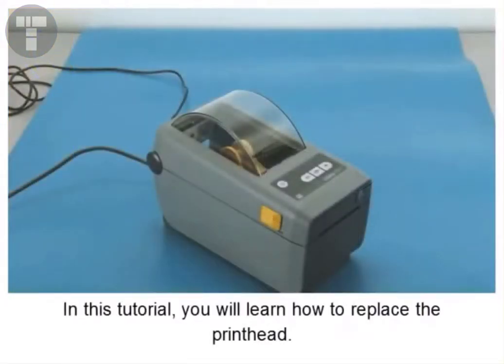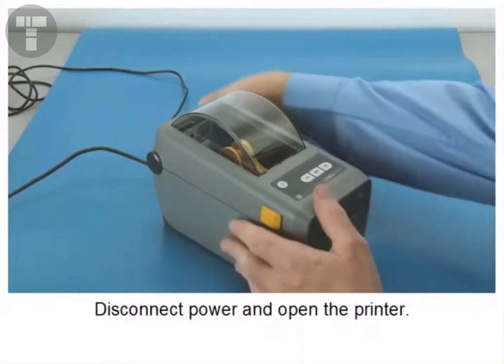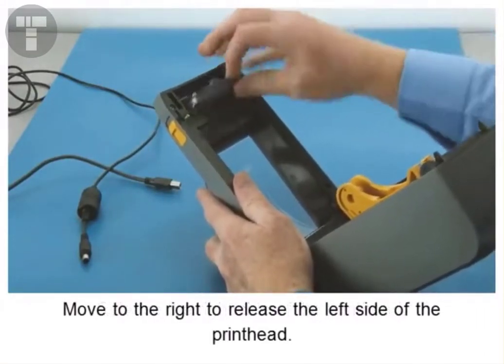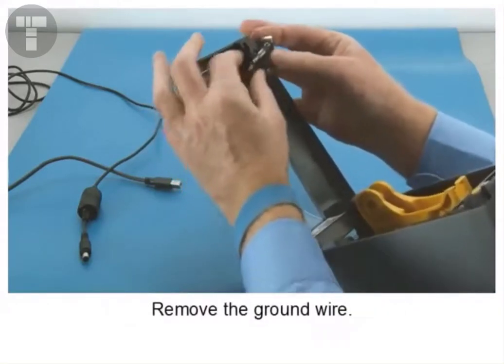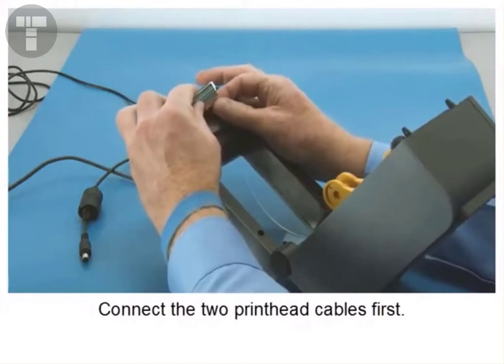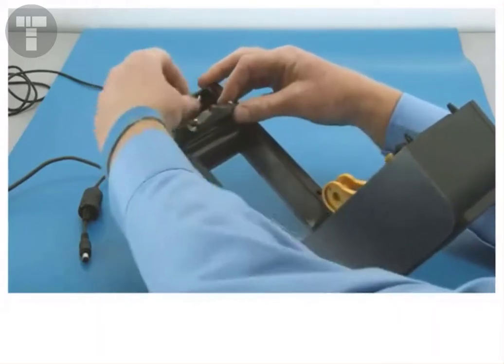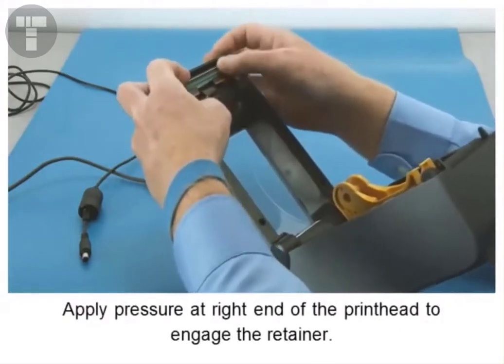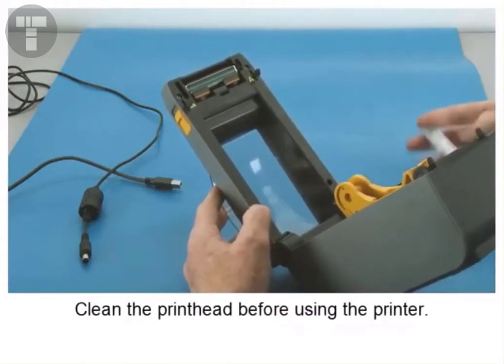Zebra ZD410 Printhead Replacement Instructions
In this video tutorial we show how to replace your Zebra ZD410 printhead!

The Zebra ZD410 is a printer that is great for small businesses. However, there are times when the thermal printhead needs replacement.